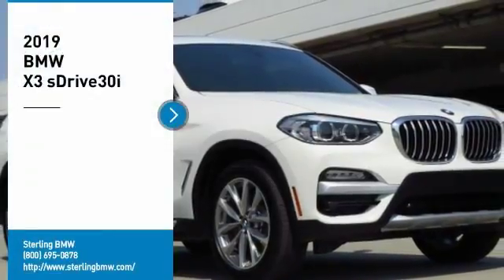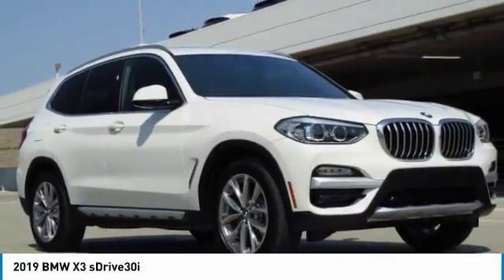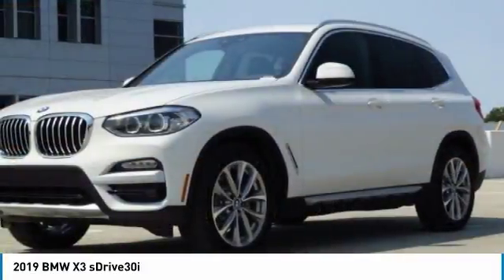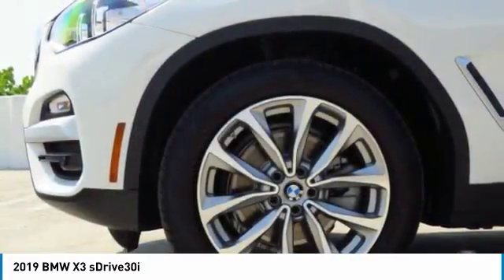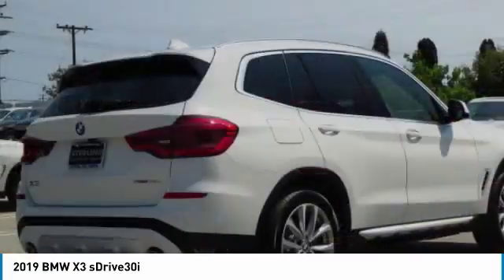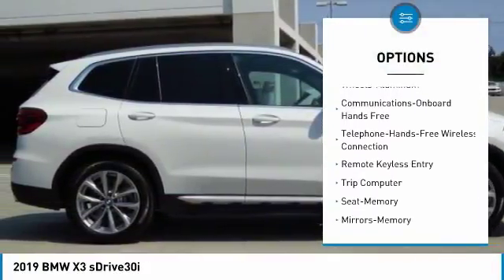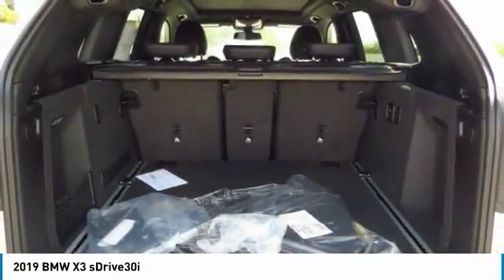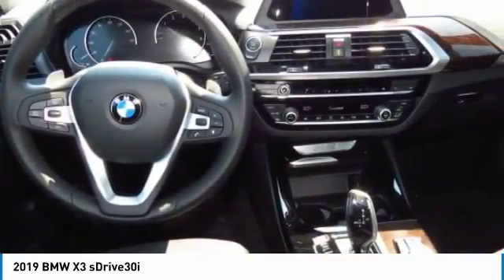2019 BMW X3 Newport Beach CA N190160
2019 BMW X3 sDrive30i

Sterling BMW
3000 W. P.C.H

Pick up this ALPINE WHITE 2019 BMW X3, available today at Sterling BMW. This could be the one you've been searching for.